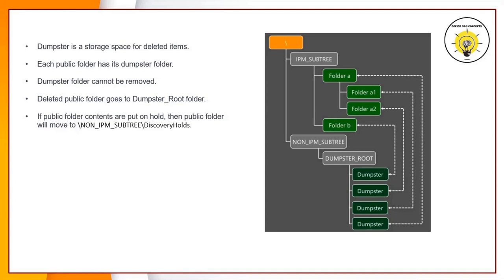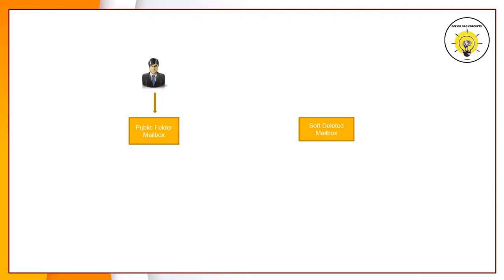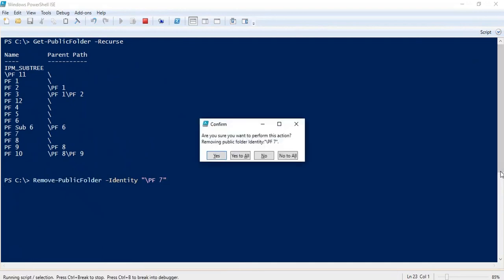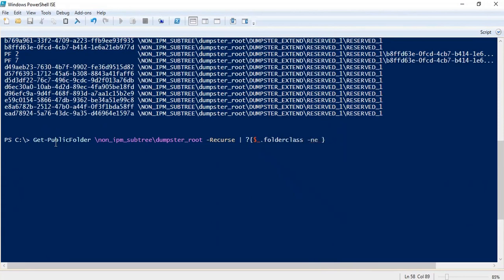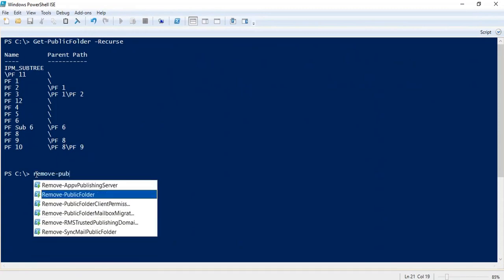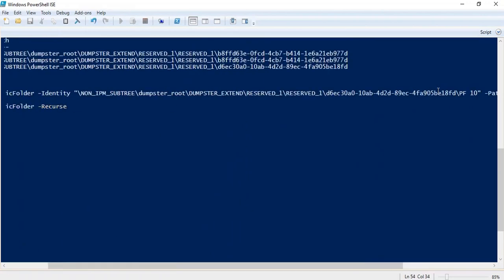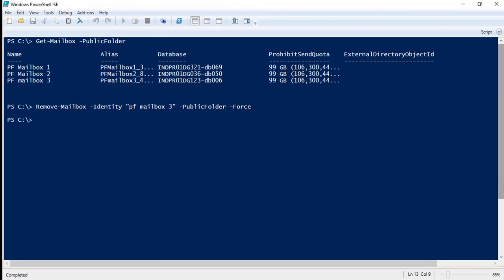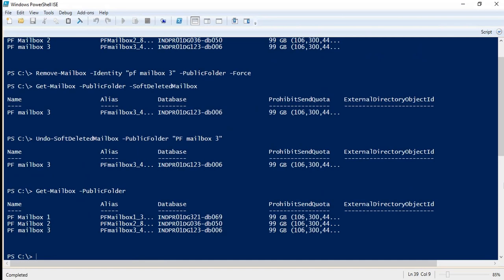How to recover public folders | Restore public folder mailbox | What is public folders dumpster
This the 5th video of the entire series "Public folders in Office 365".

Topics covered in this session:

What is public folder dumpster
What is Non_IPM_Subtree \Dumpster_Root
How to delete public folders
How to recover public folders
How to delete child public folders
How to recover child public folders
How to delete public folder mailbox
How to check soft deleted state of public folder mailboxes
How to restore public folder mailboxes

public folders the set of folders cannot be opened
public folders vs shared mailboxes
public folders vs office 365 groups
public folders windows 10
public folder migration 2010 to 2016
public folders 365